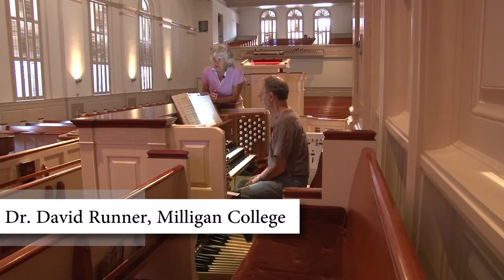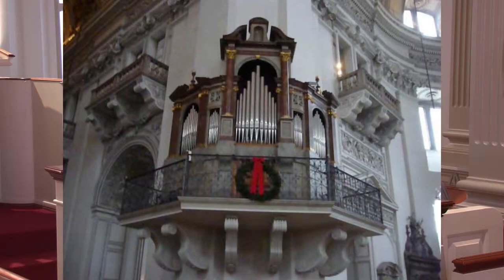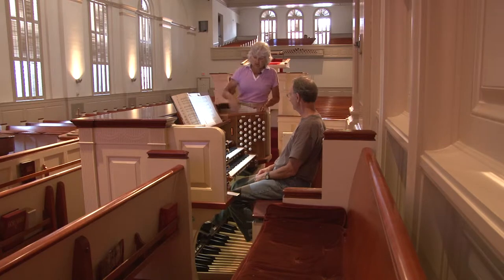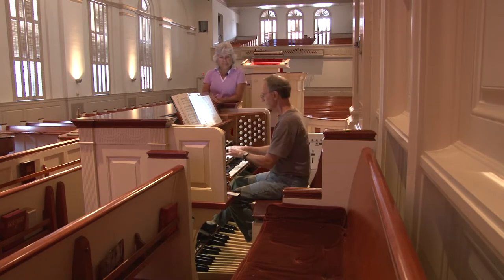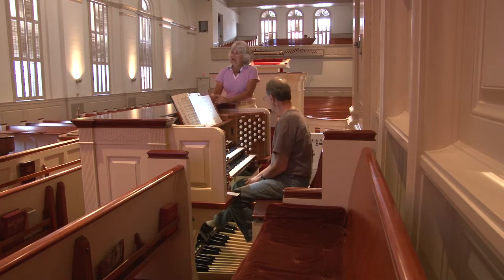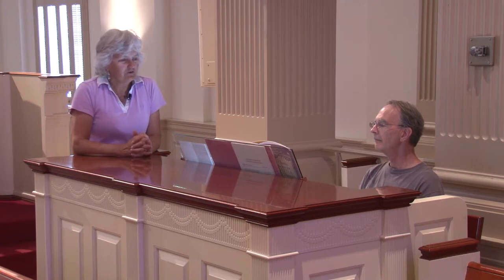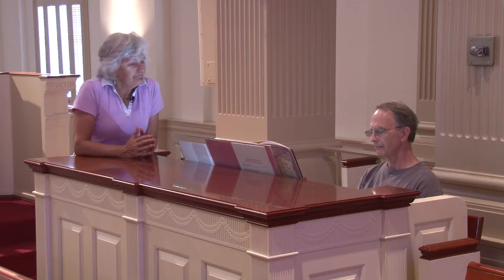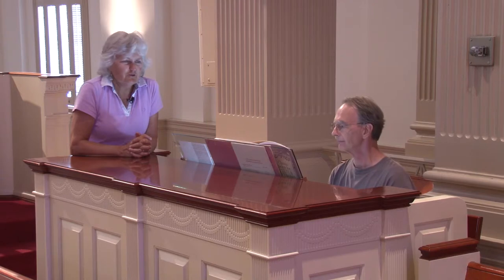The Organ - OpenBUCS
The pipe organ is the largest of musical instruments. Join Dr. David Runner of Milligan College as he demonstrates the capabilities of the instrument.
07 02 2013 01